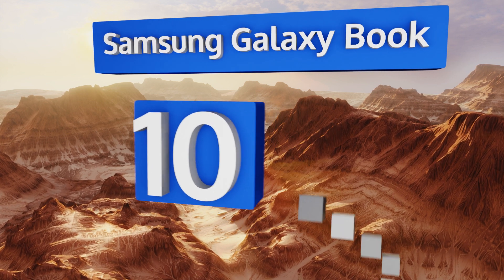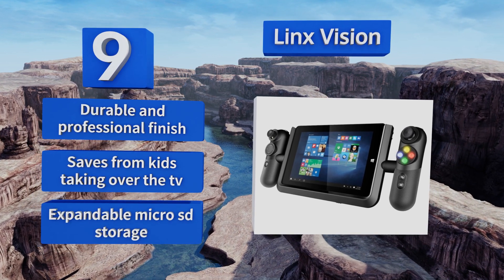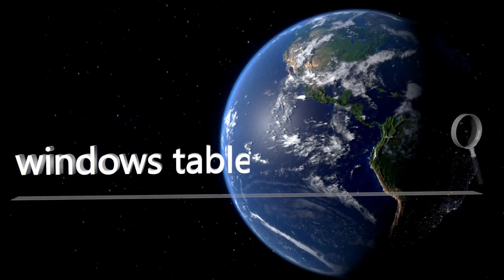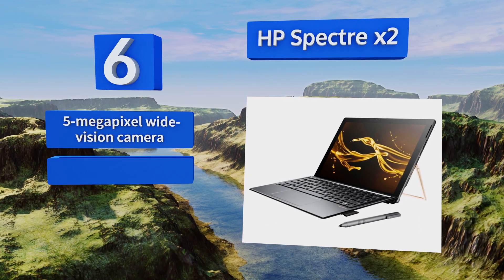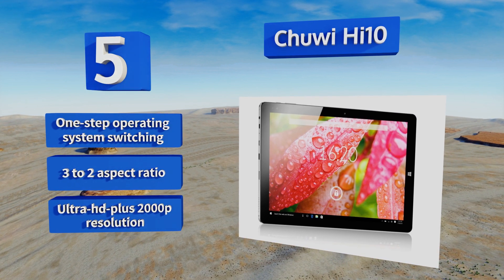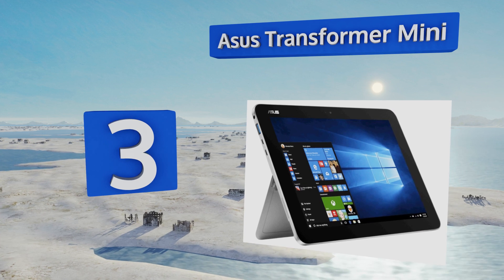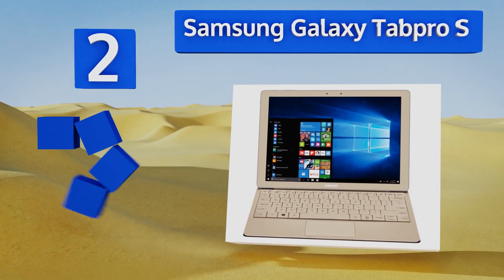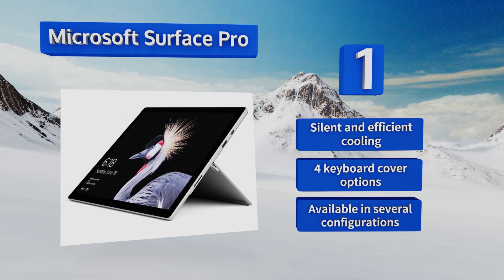10 Best Windows Tablets 2018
Our complete review, including our selection for the year's best windows tablet, is exclusively available on Ezvid Wiki.

Windows tablets included in this wiki include the acer switch 5, nuvision 8-inch, samsung galaxy book, samsung galaxy tabpro s, asus transformer mini, linx vision, hp spectre x2, chuwi hi10, microsoft surface pro, and acer switch 3.

Windows tablets are also commonly known as win8 tablets and windows 8 tablets.